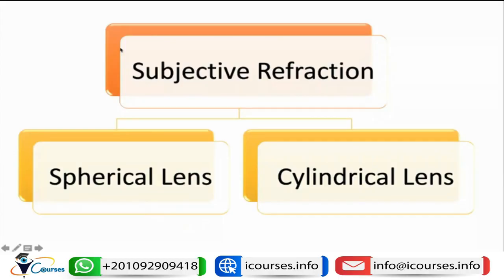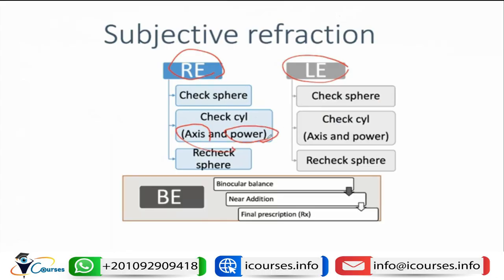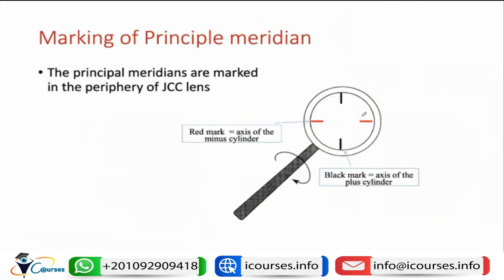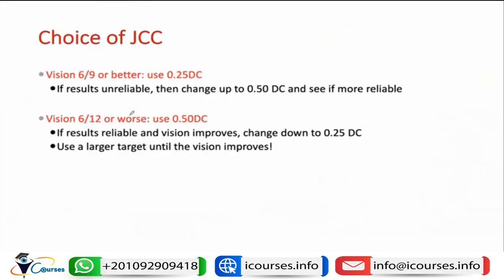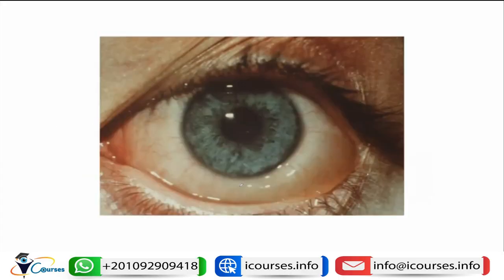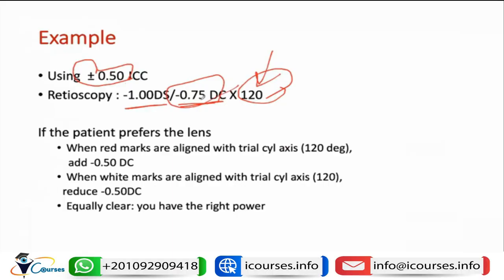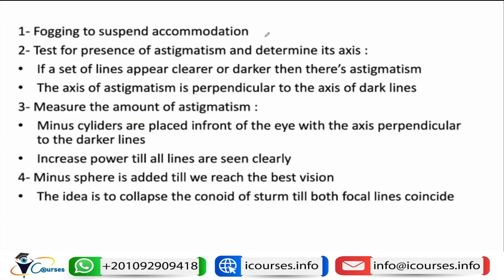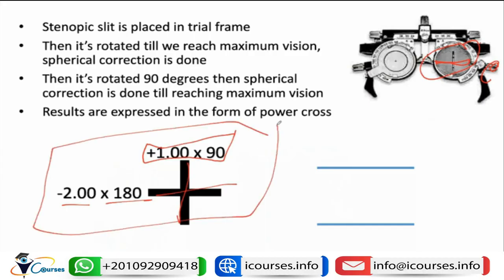human 11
clinical refraction